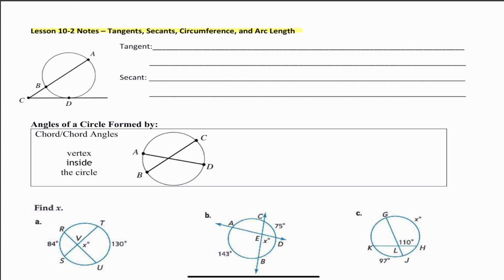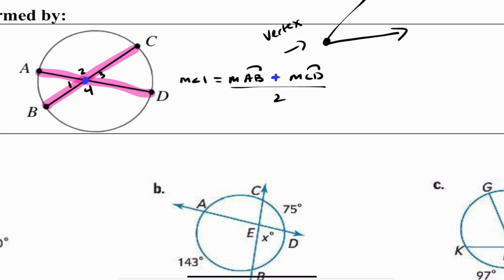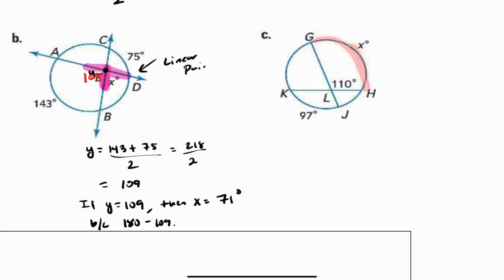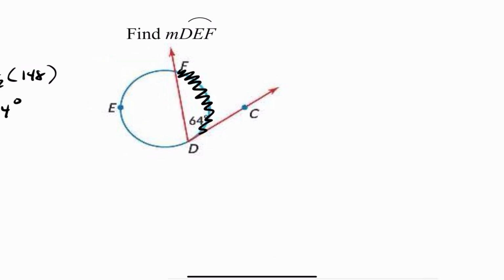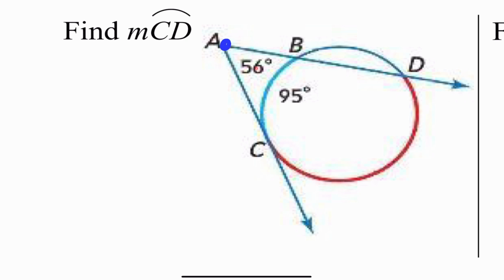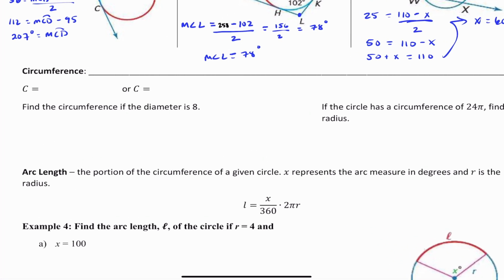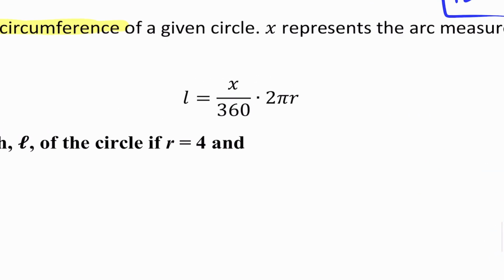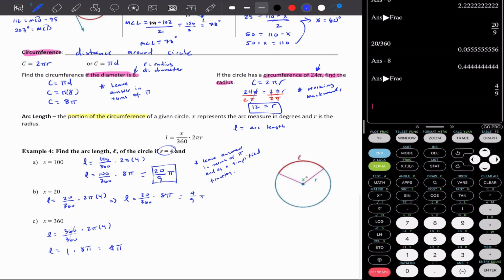Lesson 10-2 Notes: Tangents, Secants, & Arc Length (2025)